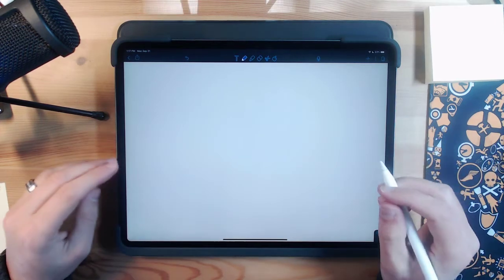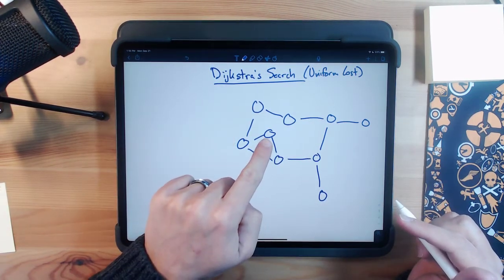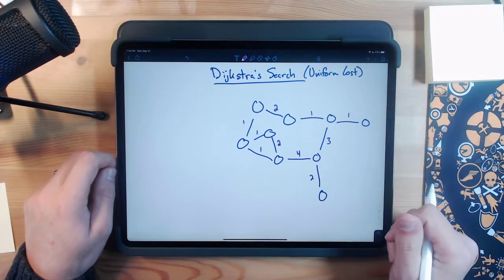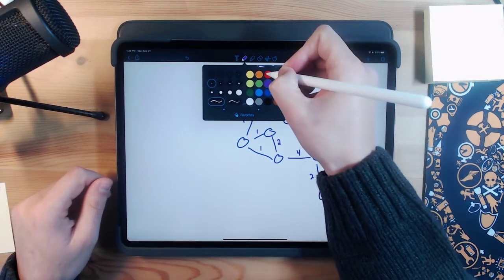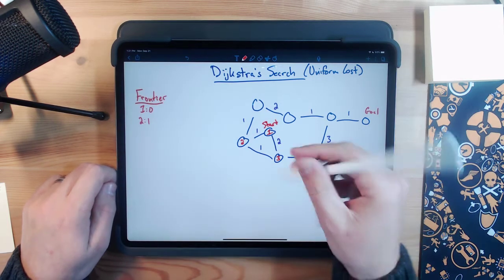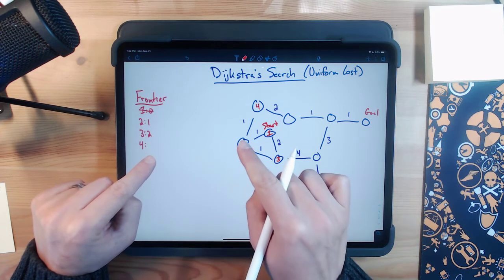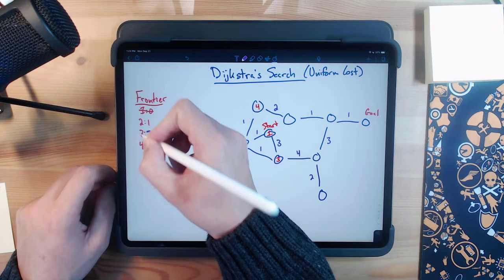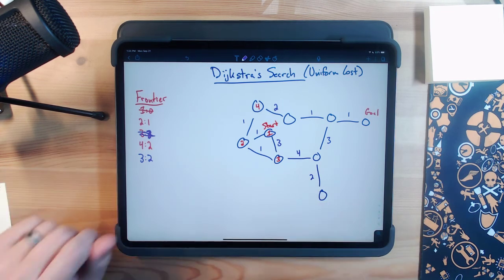Graphs - Dijkstras Algorithm